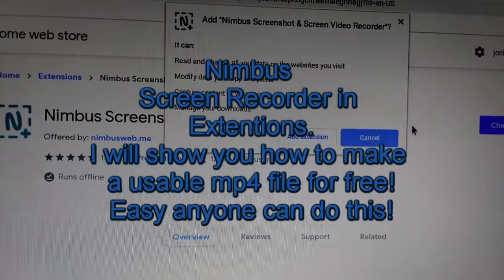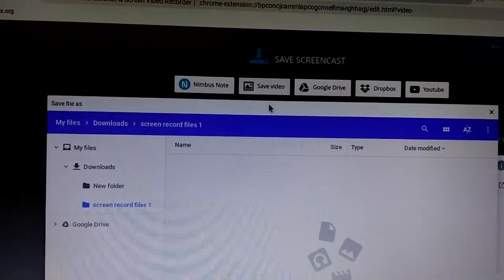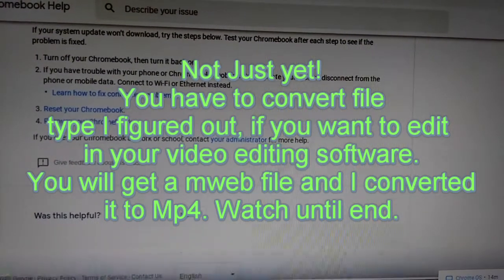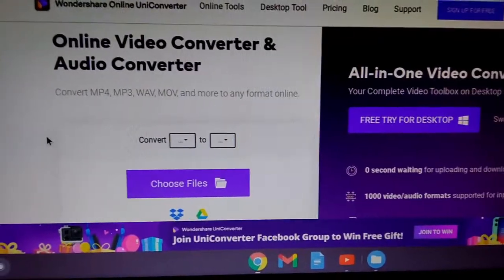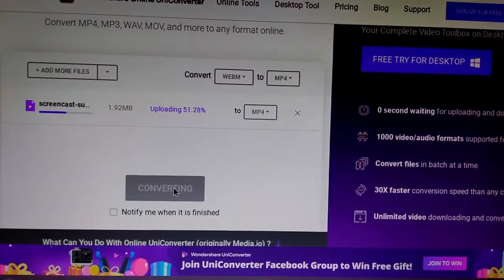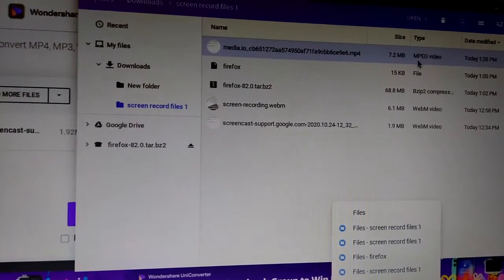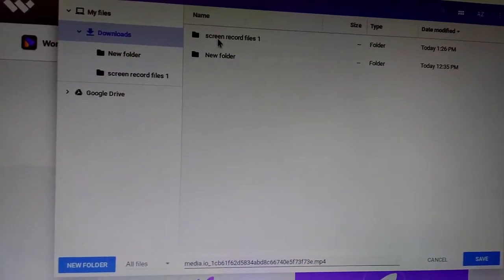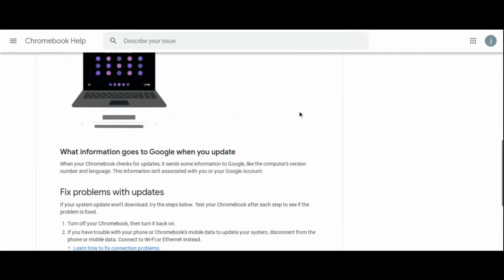Best Screen Recorder to Record Screen on Chromebook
This video shows you what others won't. How to get a usable mp4 file Free! Best Screen Recorder Chromebook Free Mp4 so you can edit your recording. How to Record Screen on Chromebook.
Best Chromebook Screen Recorder Free - Mp4 File Screen shot.